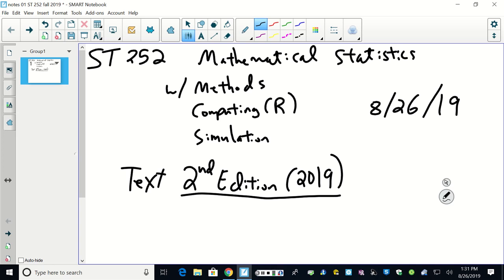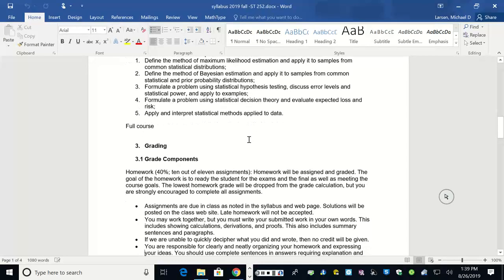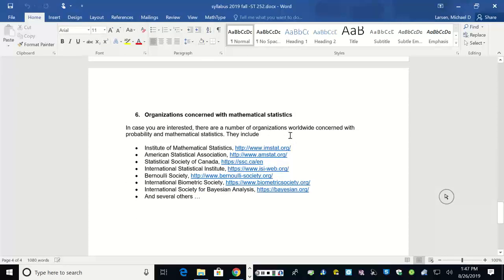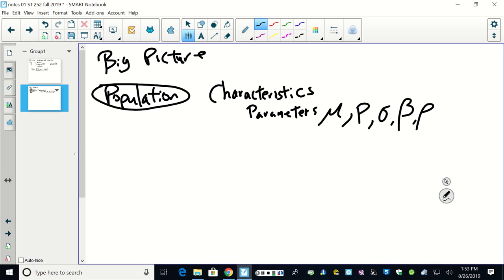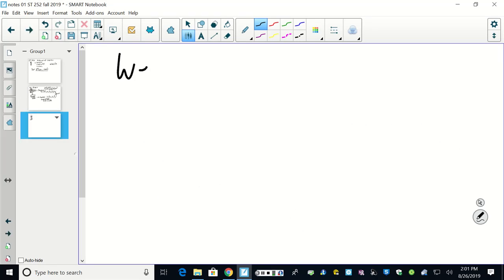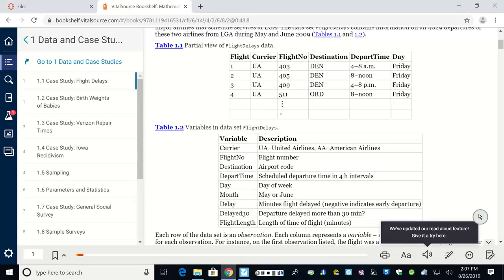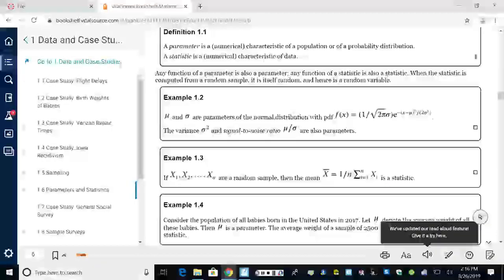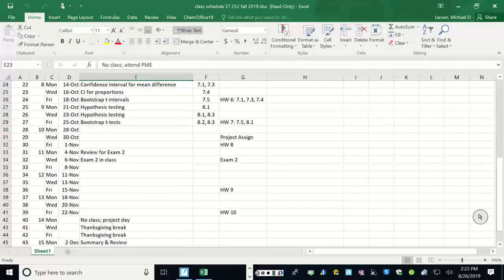Mon, Aug 26, 01 30 PM